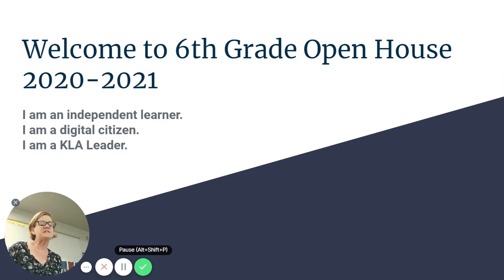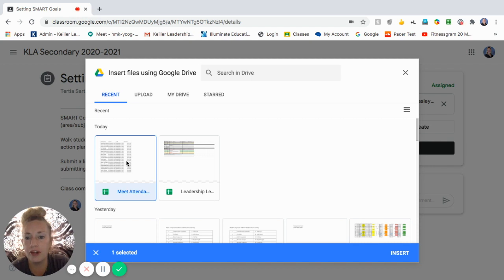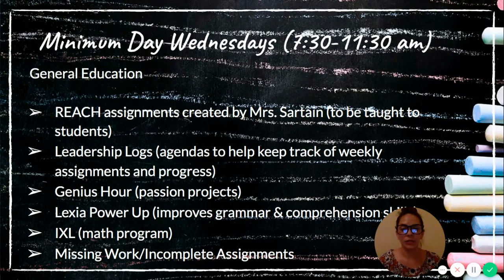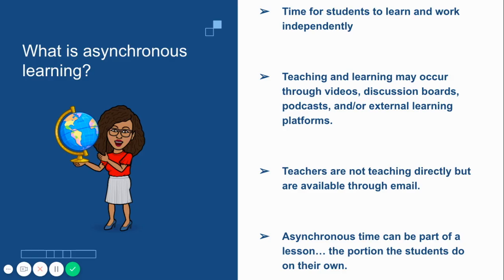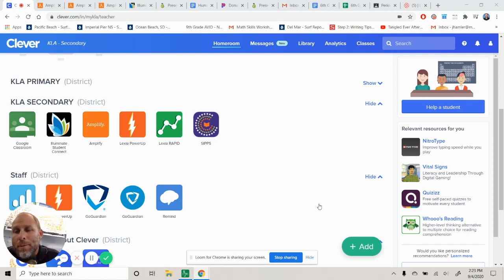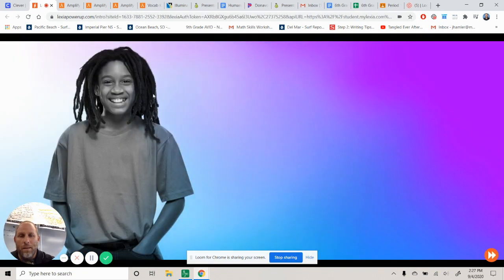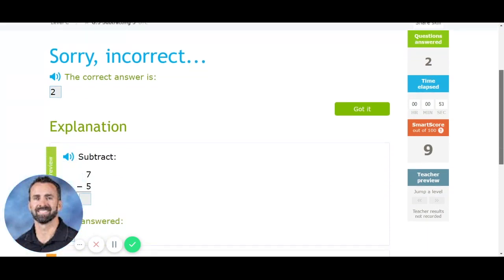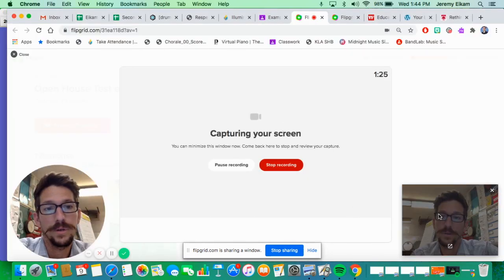Welcome to 6th Grade Open House 2020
A video guide for Parents of 6th graders